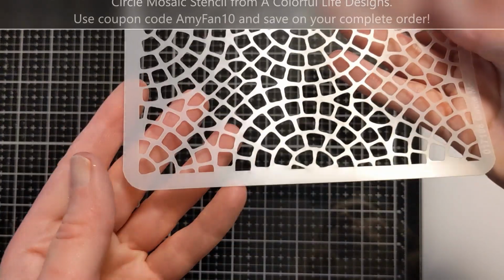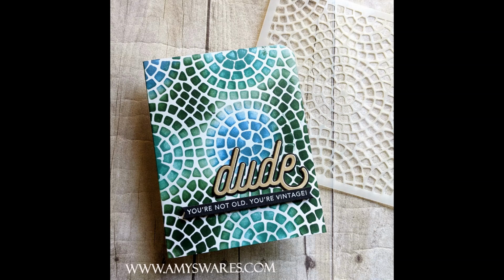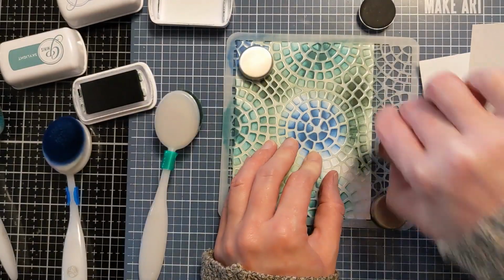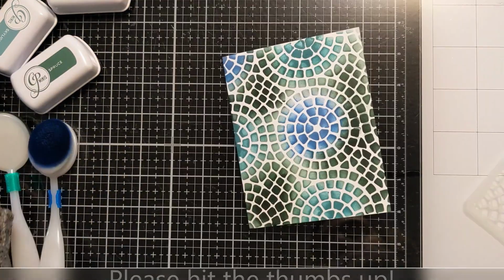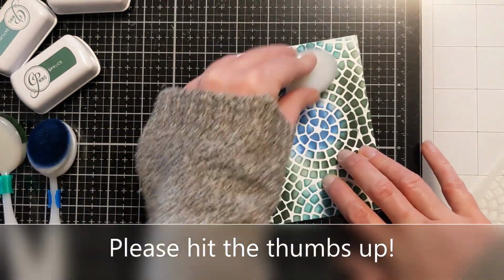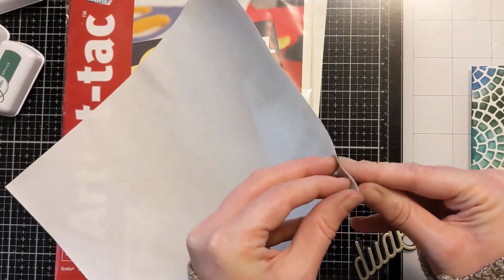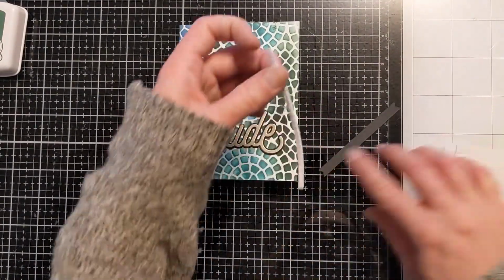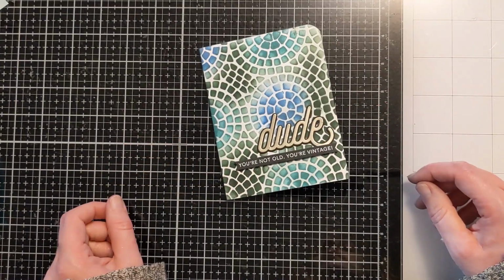Snarky "Dude" Card! Keep it simple masculine card idea!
🔽 EXPAND for more info 🔽 Snarky "Dude" Card! Keep it simple masculine card idea! Do you struggle with masculine or gender neutral greeting card ideas? Think geo and keep it simple! I used an order stencil from A Colorful Life Designs and made this card in a jiffy! Add a little snark to your handmade creations and even better! I hope you enjoy this birthday card idea!

💛Products 💛
Cotton Tail Blending Brushes (back in stock!)
Spellbinders Platinum 6 Die Cutting Machine
Foam Strips
Bearly Art Glue
Artist-tac Micro Dots
Baseball Storage Pockets (binder)
New Baseball Storage Pockets with Flap (binder)
Stamp Shammy Case, brush clips, and brush stand